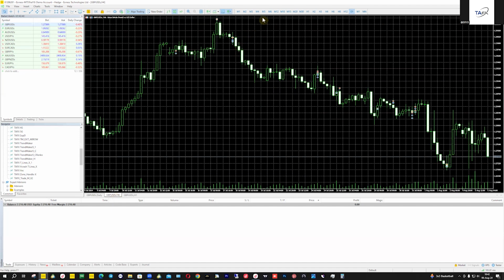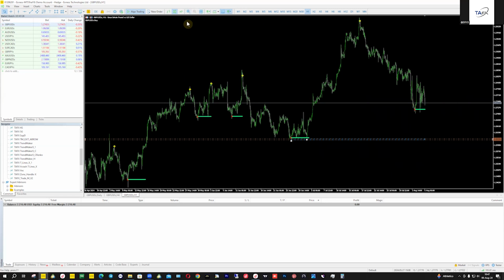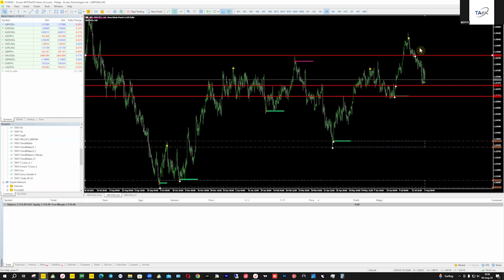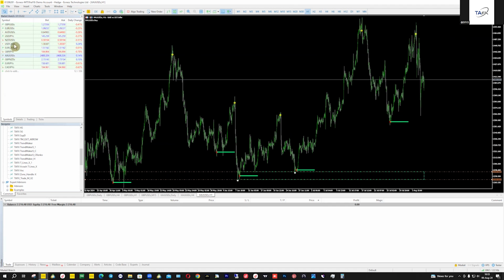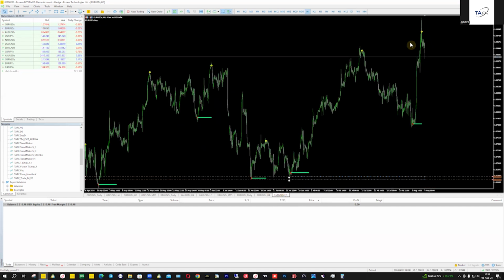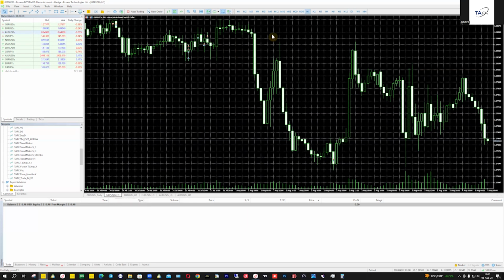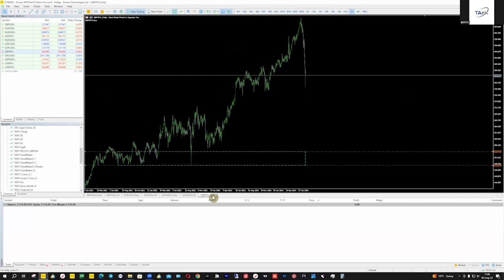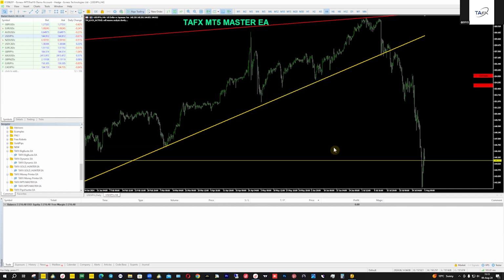How to SET UP TAFX MT5 MASTER EA PROFITABLE SHORT & LONG TRENDS 1D-H4_H1 SIGNALS With no losses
THE REAL DEAL IS NOW OR NEVER .This simplest and profitable EAs that NO ONE has ever program in FOREX MARKET. This is all you need for REAL FINANCIAL income. FULL PRICE ACTION, SMC CONCEPT + ICT CONCEPT is no longer a problem.